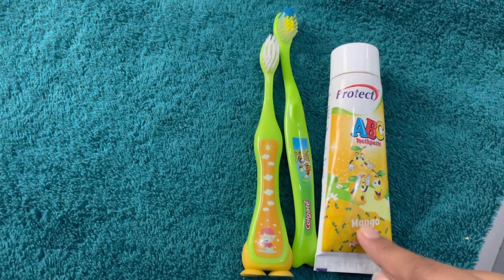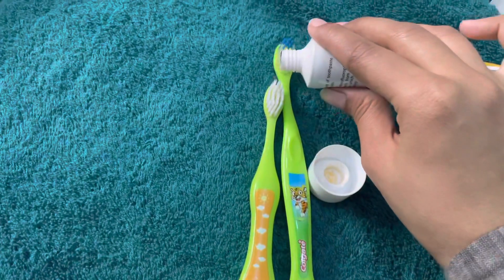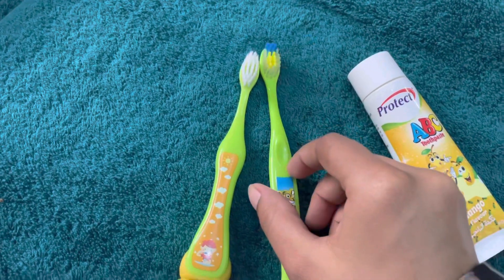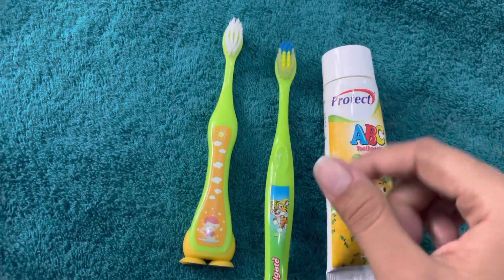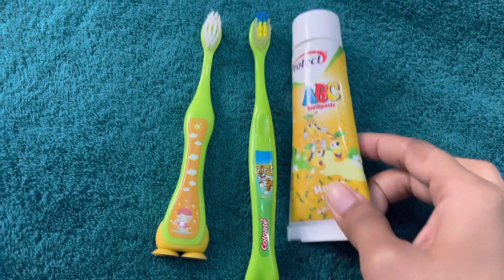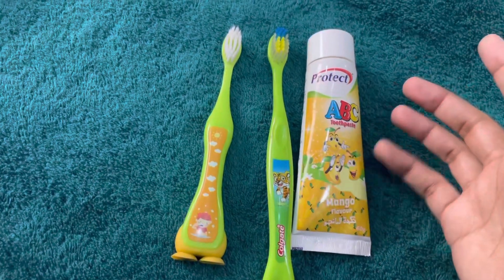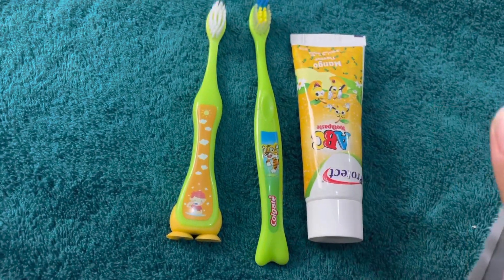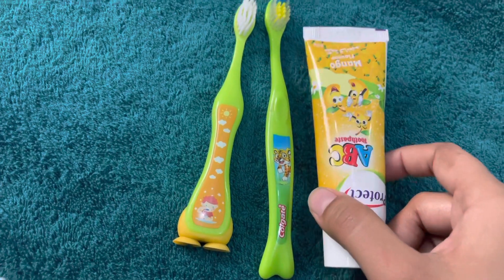How , when and why you should brush your baby’s teeth. Baby’s brushing. Baby’s oral health